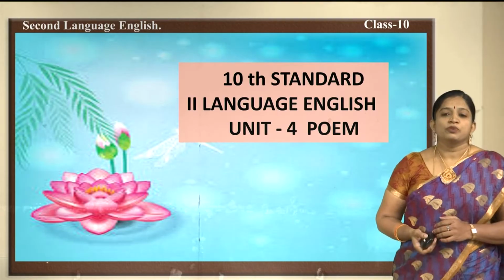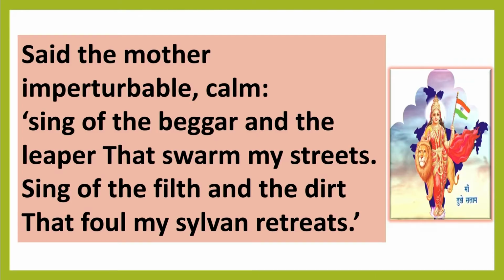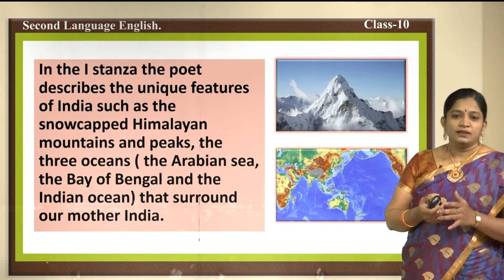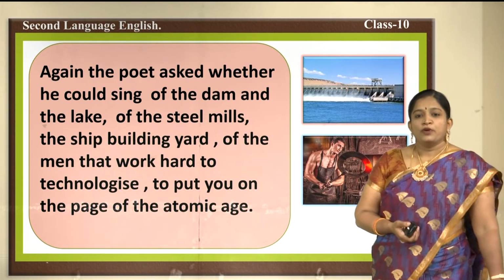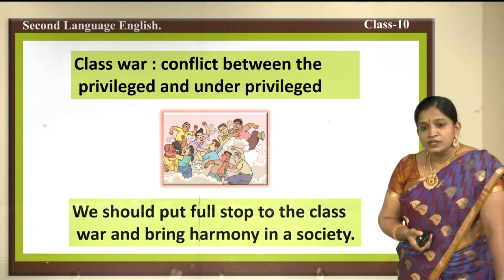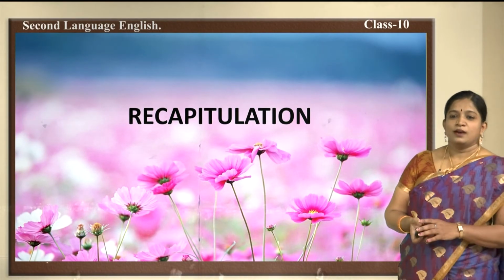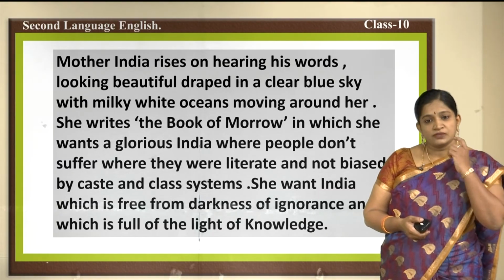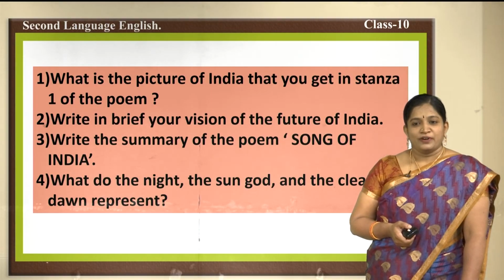Samveda - 10th - English Second Language - Song of India - Day 53